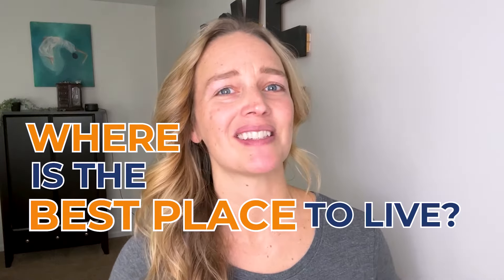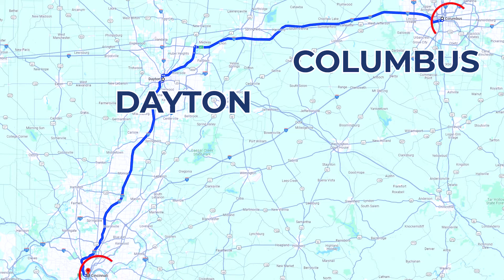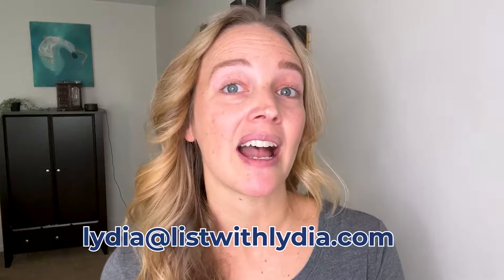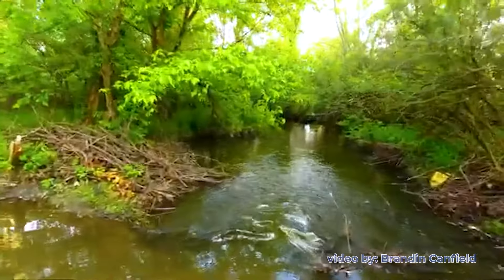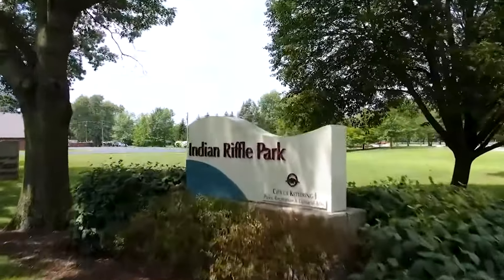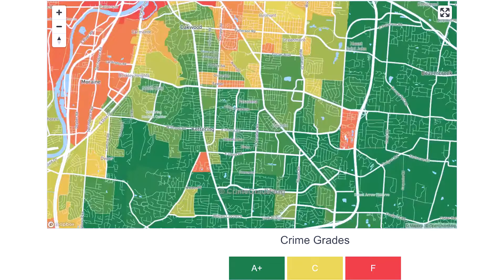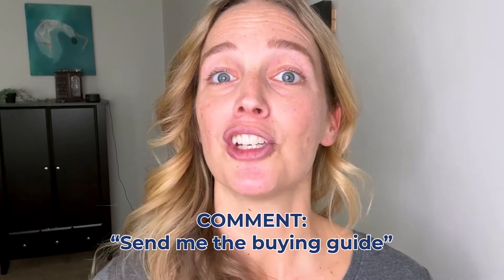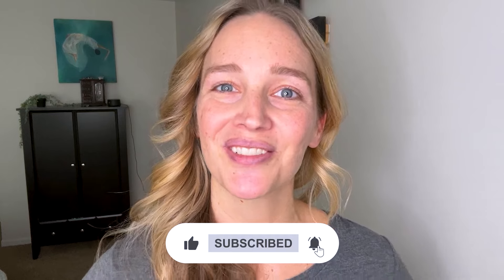Moving to Dayton, Ohio | TOP 10 SUBURBS IN OHIO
Searching for your perfect slice of suburban paradise? Look no further! Join us as we unveil the TOP 10 Suburbs in beautiful Dayton, Ohio! In this video, we'll explore the unique features, amenities, and atmosphere of each suburb, helping you make an informed decision for your relocation journey. Get ready to be captivated by these landscapes, excellent schools, thriving local businesses, and a strong sense of community spirit that defines the essence of Dayton living.

With a lots of housing options, affordable living, and an abundance of recreational opportunities, Dayton beckons newcomers to experience its warmth and hospitality. Whether you're a young professional, a growing family, or seeking a peaceful retreat, Dayton has a suburb that fits your lifestyle like a glove. From charming communities with tree-lined streets to vibrant hubs buzzing with activity, Dayton offers a diverse range of neighborhoods to call home.

Don't miss out on this exclusive insider's guide to finding your perfect suburban haven in Dayton! Hit play and let the adventure begin!

💡Have an idea for a topic you'd like me to cover? Send it my way!
 ⍰ Have a question?  Don't hesitate to reach out.

Lydia Rowe is a Realtor® in Tipp City, Ohio. (Northern Dayton, Ohio)

Sync ID:
MB01NM3RUCA1TUU
MB01JQNKDH1QQYF